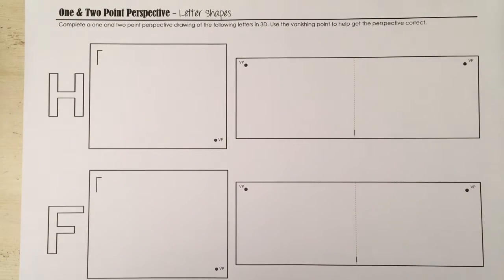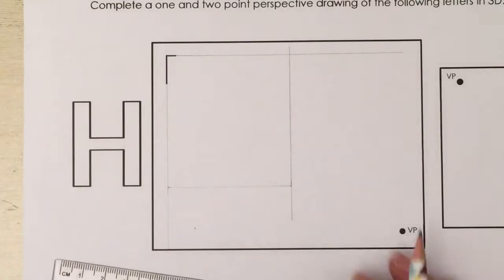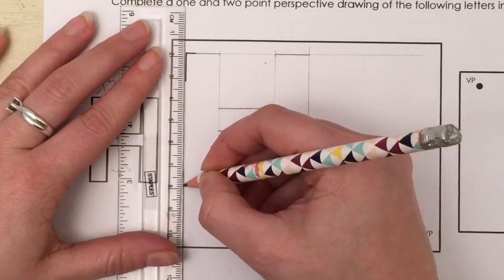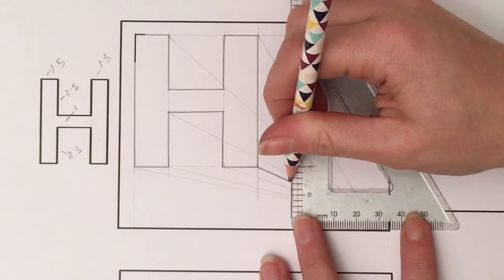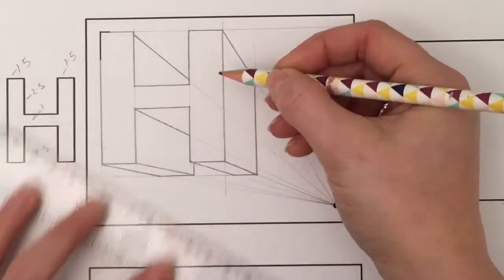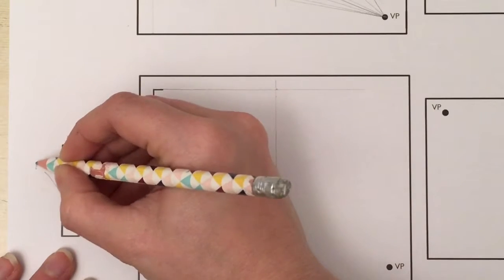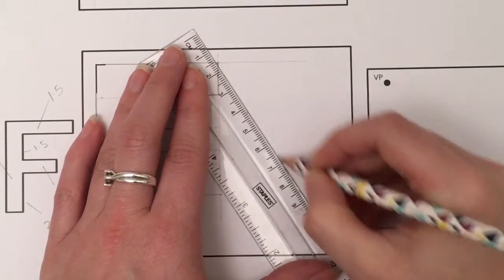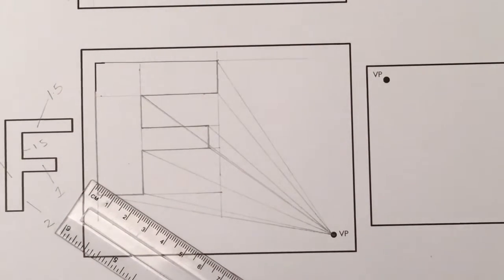One Point Perspective